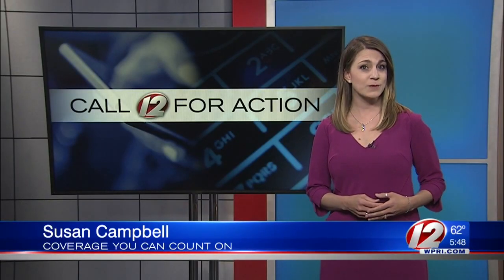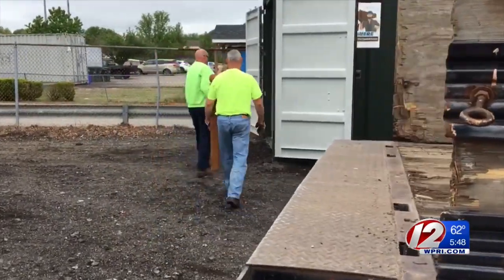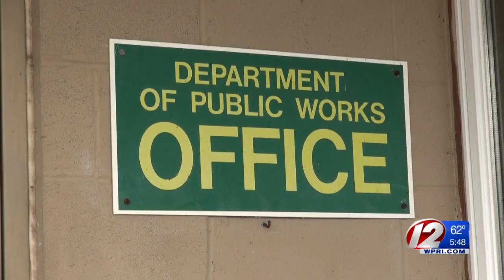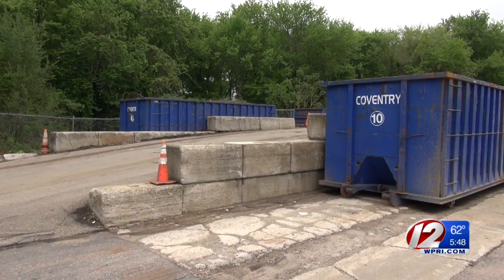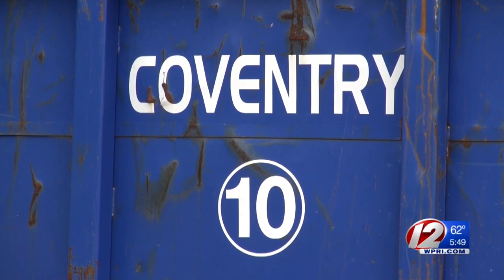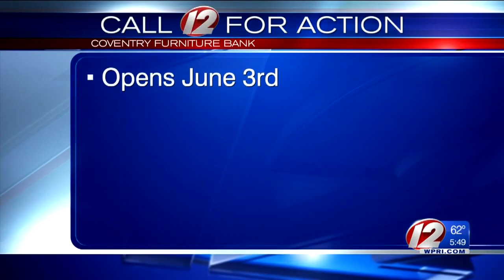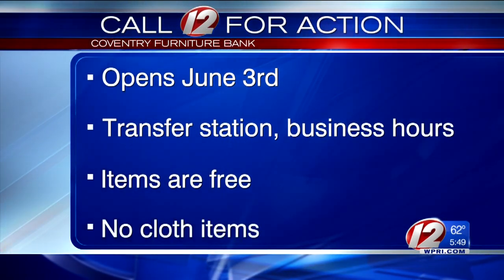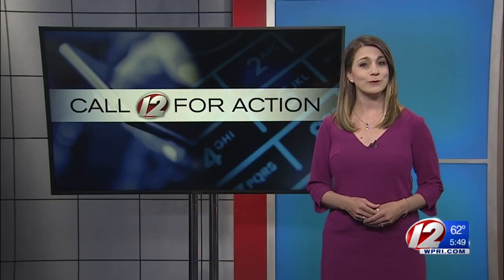Coventry opens furniture bank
Susan Campbell reports.